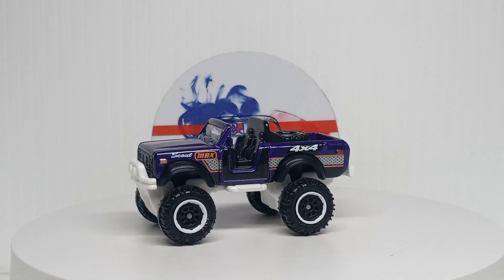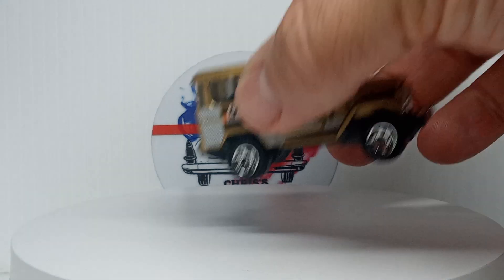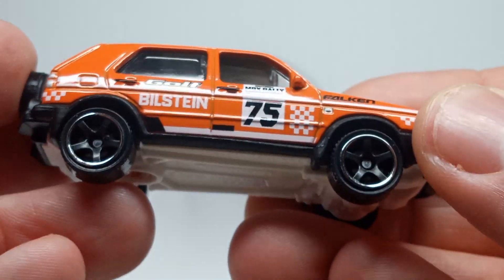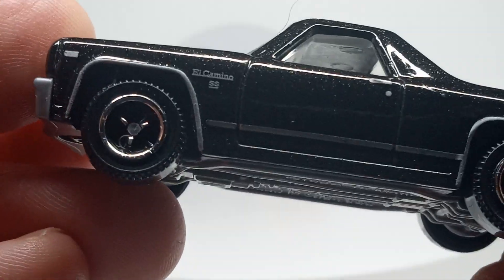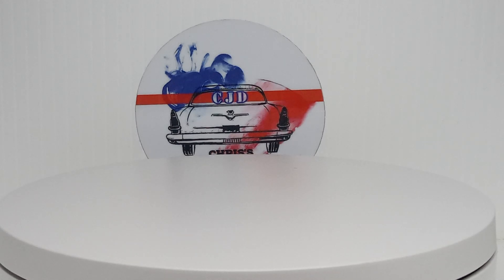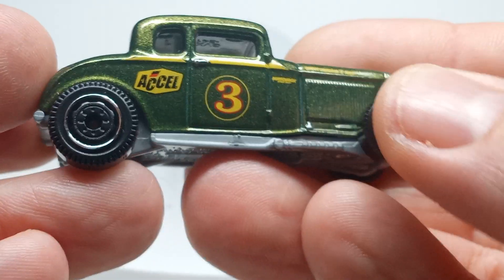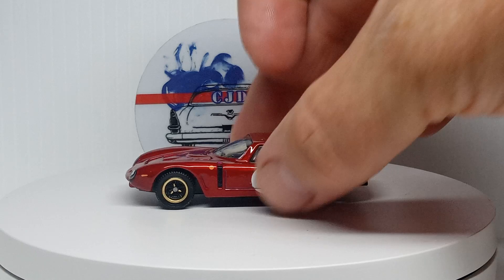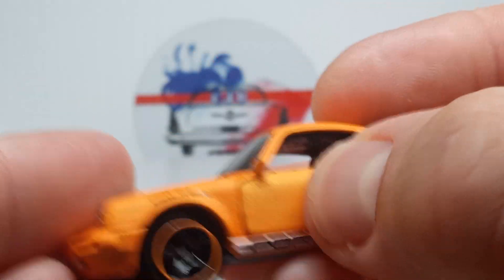Recent cracks MBX